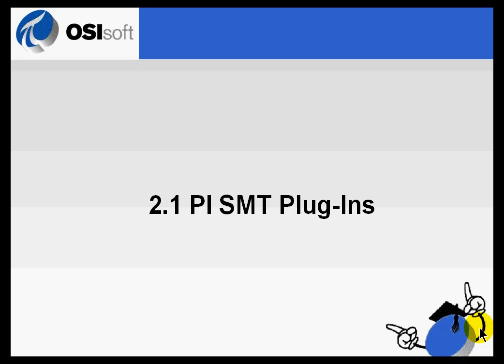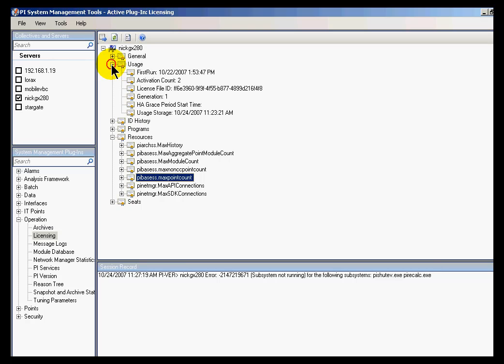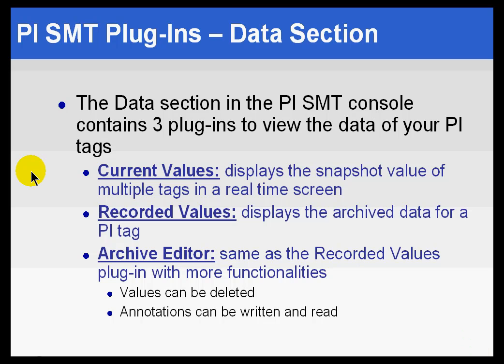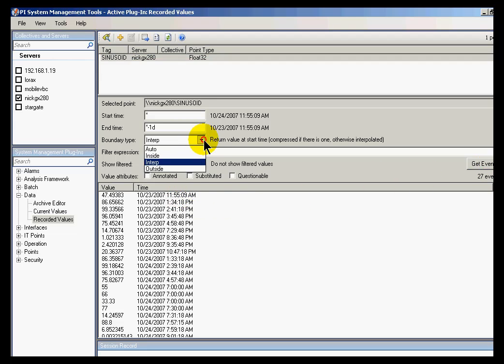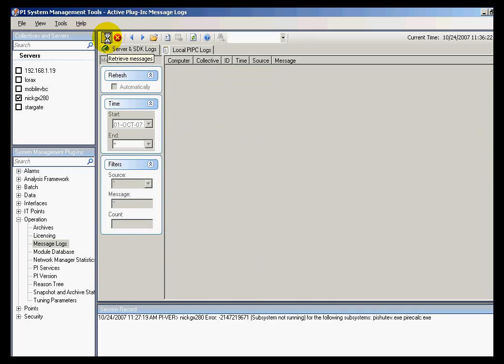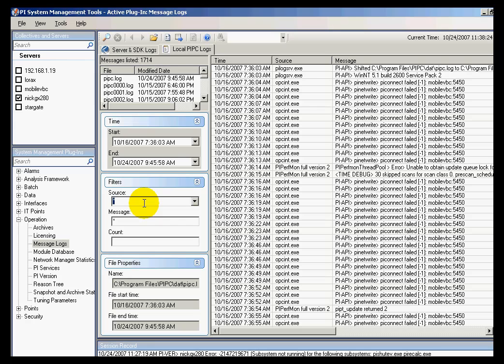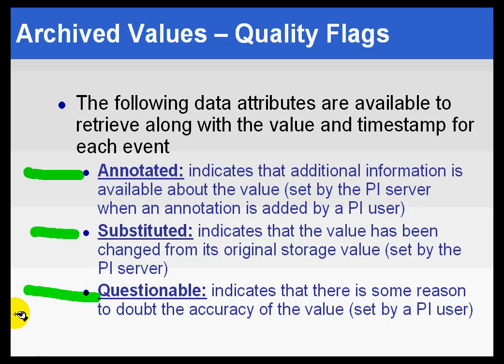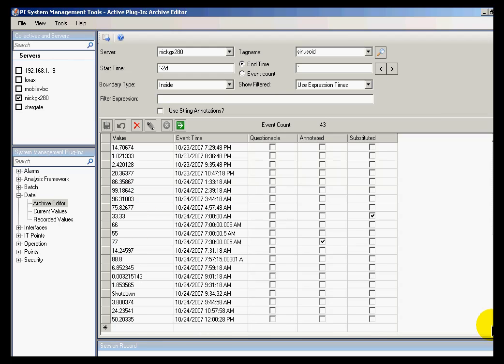OSIsoft: PI SMT Plug-Ins. v3.4.375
PI SMT Plug-Ins shown in this section include PI Version, Licensing, PI Services. In the Data Section are the Current Value and Recorded Value plug-ins. The plug-in "Message Logs" searches both server based and local pipc.log files. You can set and view the Quality Flags for an individual value with the plug-in "Archive Editor".

you can see where this video is in the sequence of videos on this topic.